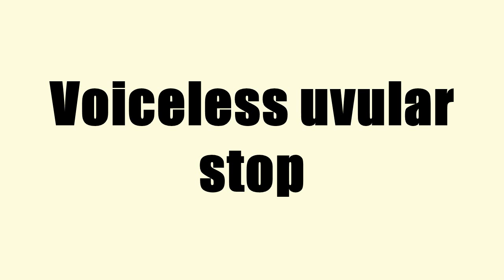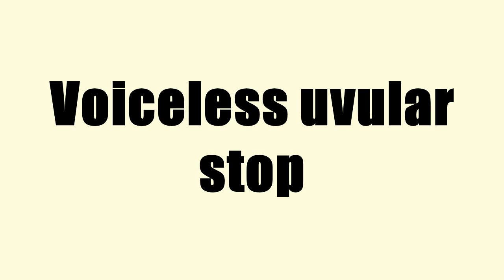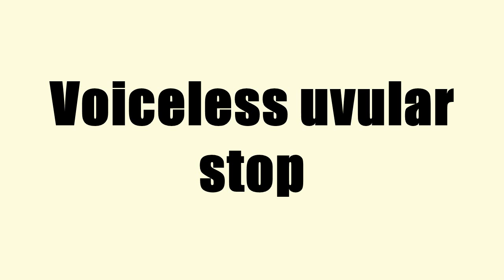Voiceless uvular stop